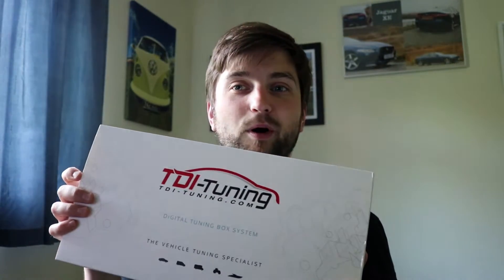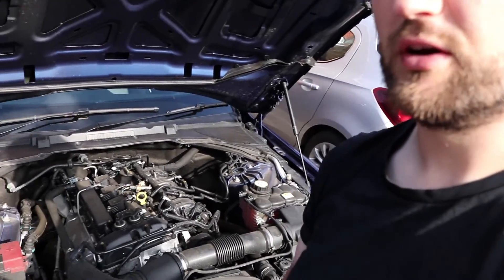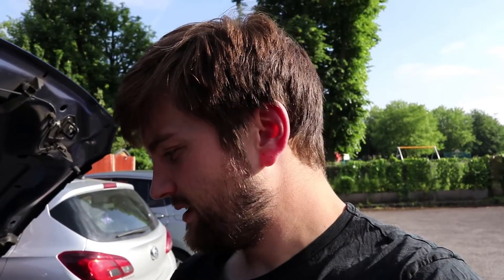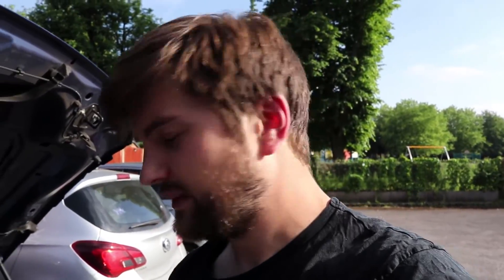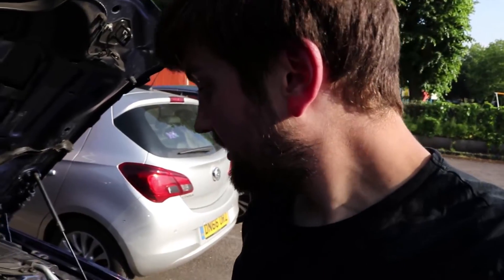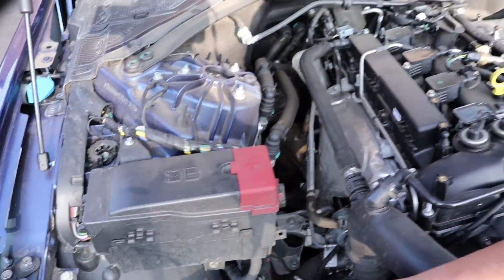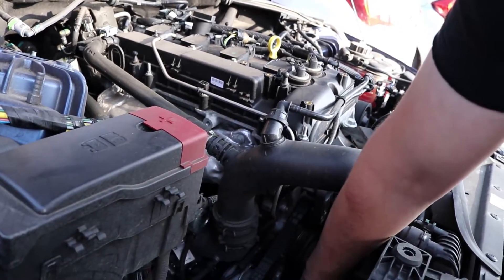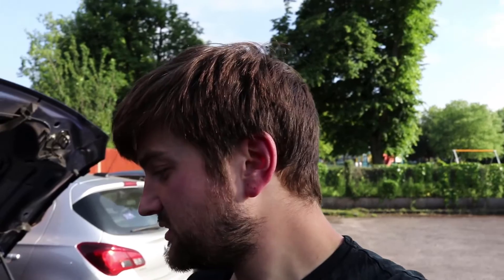MORE POWER for the Jaguar XE!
After months of deliberation and research, I've finally added some more power to the XE! This video takes a look at the TDI Tuning box and how to fit it, as well as my first impression of the increase in power.

to see if they can add power to your car.

If you enjoy my videos and want to help me bring more exciting and outrageous experiences to the channel,

Equipment used -
Canon 80D
Canon 18-55mm STM lens
Rode VideoMic Go
iPhone 7
GoPro 4 Session
GoPro 4 Plus
Portable grip mount
Triple suction mount

Blank by Disfigure.